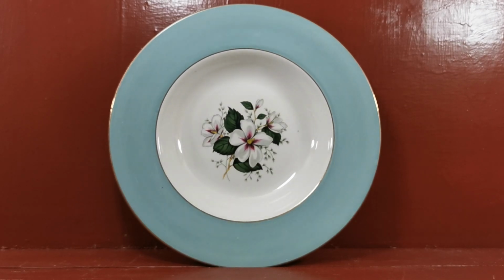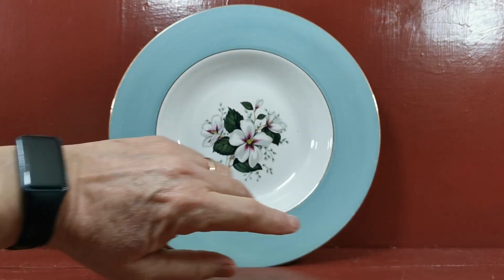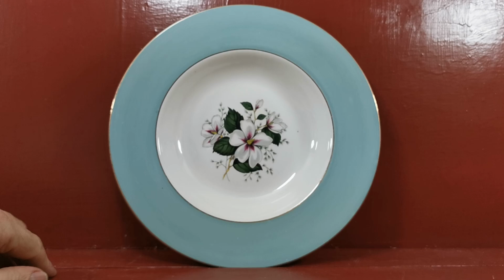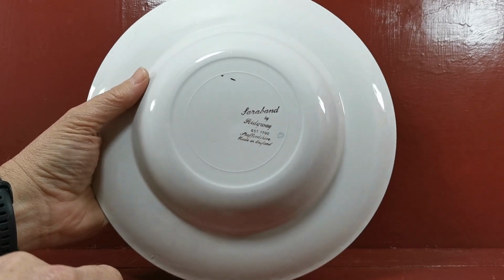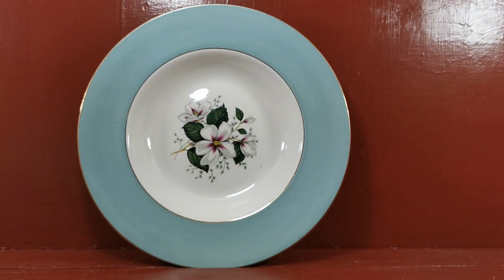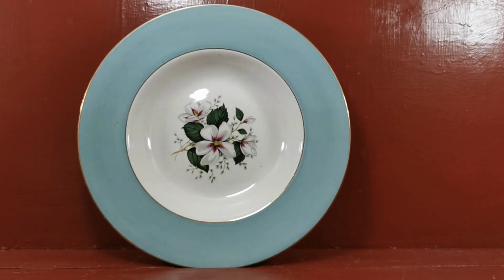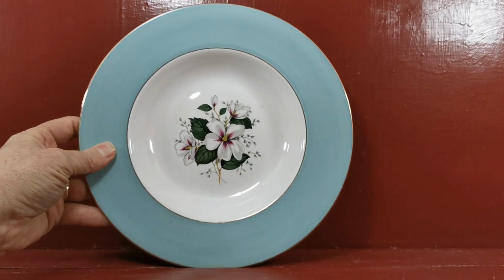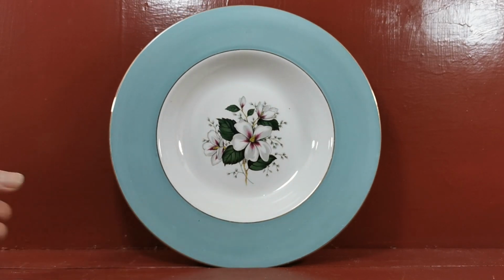Vintage Ridgway China Saraband Soup Plate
Vintage Turquoise and white china Saraband pattern soup plate or bowl
Vintage Ridgway Staffordshire saraband china
Date range 1940s-1950s
9.75-inch wide rimmed English soup plate 1-3/8th-inch tall at the outer rim
Saraband pattern features a central white floral spray with wide turquoise ground rim band and gilt line detailing
Full period Ridgway est 1792 Staffordshire Made in England factory stamps
In very bright use vintage condition with occasional knife marks.